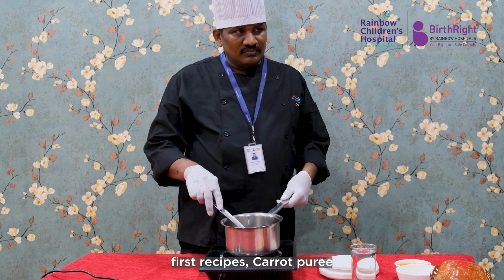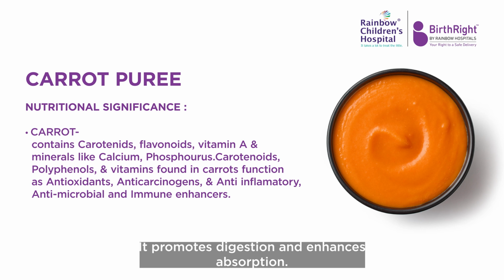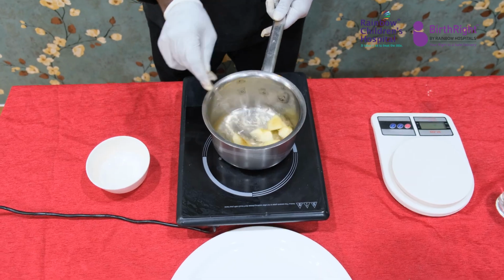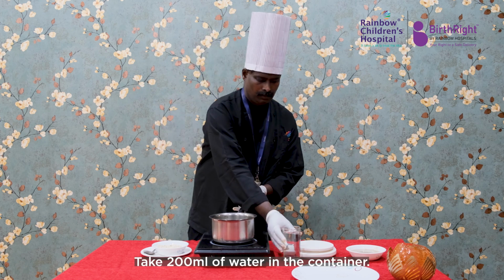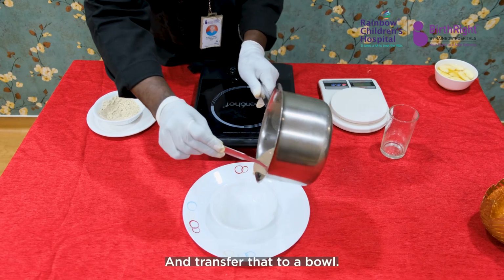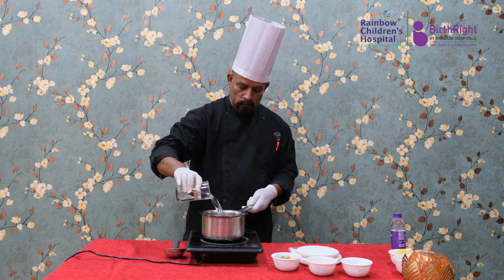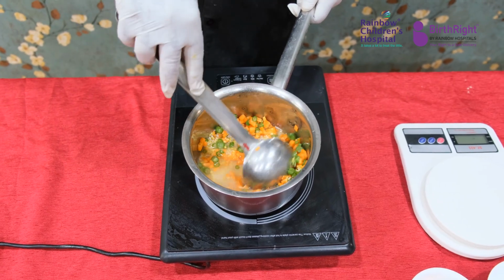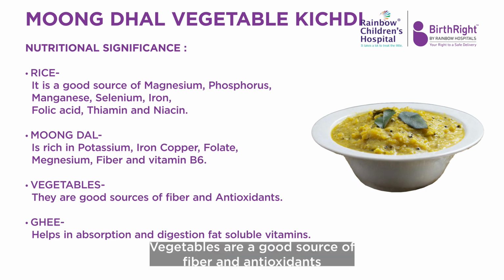Introducing Complementary Foods for Babies | Expert Tips by Dr. Malathi |Rainbow Children’s Hospital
🥄 Ready to start solids but unsure how? Get evidence-based advice from Dr. Malathi (Consultant Nutrition & Dietetics at Rainbow Children’s Hospital, Marathahalli) on safely introducing complementary foods to your baby!

🔹 In this video, you’ll learn:
✔️ When to start solids (age & developmental signs)
✔️ Best first foods for babies (with examples)
✔️ Foods to avoid in the first year
✔️ BLW vs. Traditional Weaning – pros & cons
✔️ Allergy prevention tips for new foods
✔️ How to ensure balanced nutrition for growth

🏥 About Rainbow Children’s Hospital, Marathahalli:
A leading pediatric care center specializing in child nutrition & development.